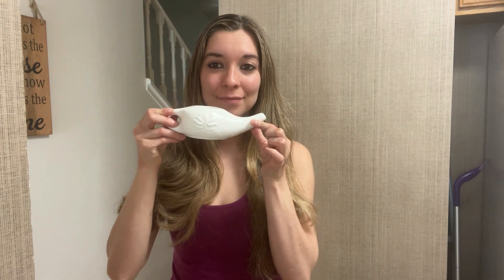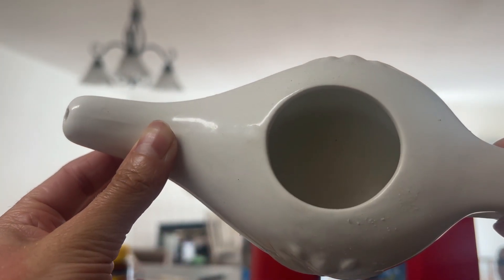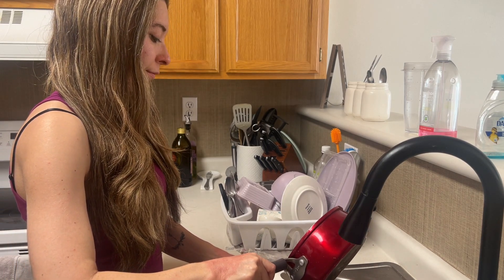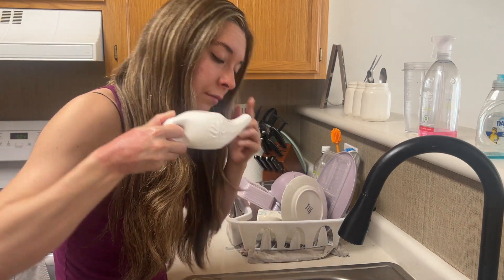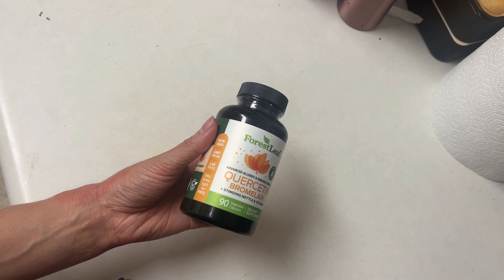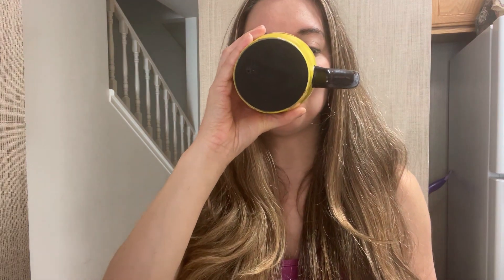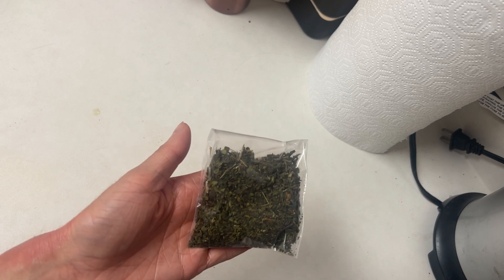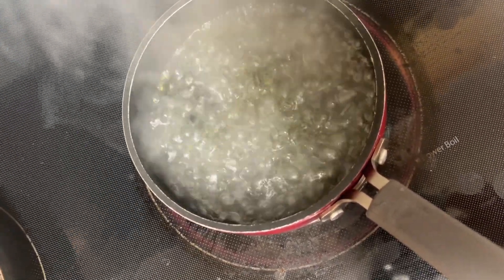How to Combat Seasonal Allergies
Learn about three natural ways to combat seasonal allergies.